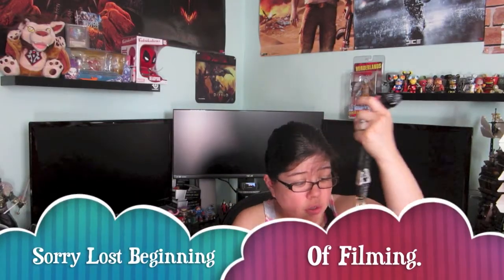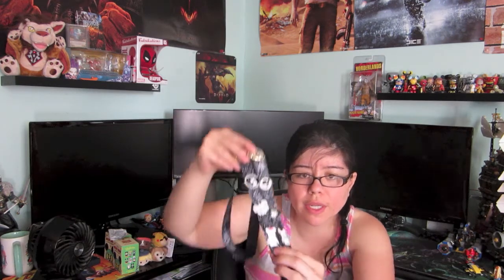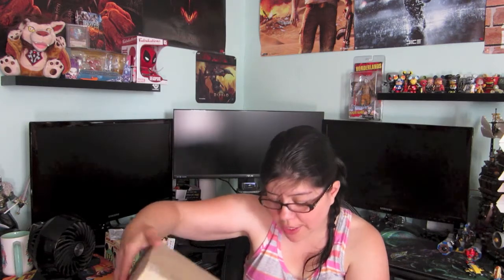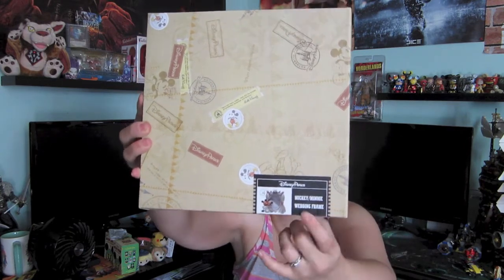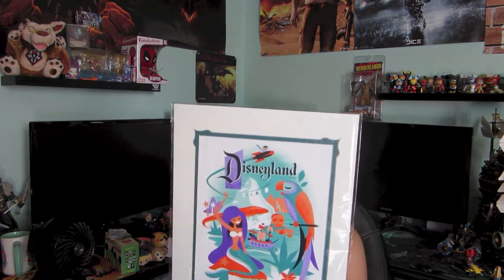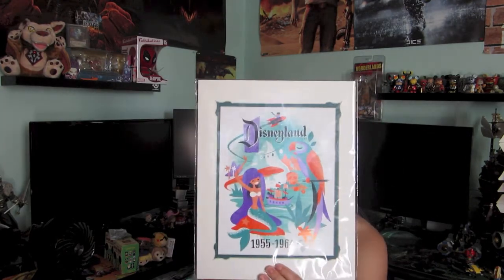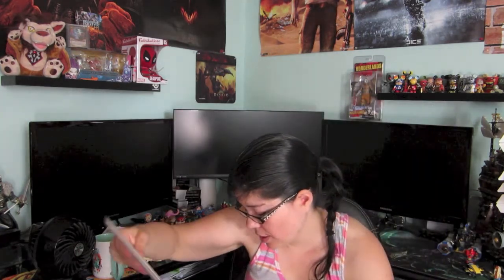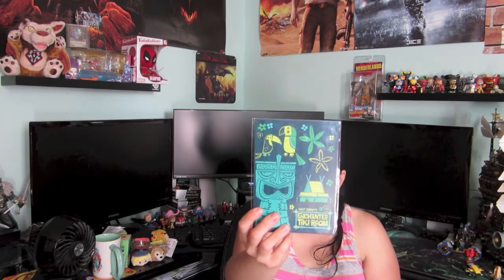Disneyland Honeymoon Haul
Published August 4 2015~ Wanted to share some of the things that me and my husband got on our Honeymoon. Hope you all enjoy this video, cause we had a blast and think you will like seeing everything me got.

Checkout MatchAcessories

Category
People & Blogs
License
Standard YouTube License
Category
People & Blogs
License
Standard YouTube License
Category
People & Blogs
License
Standard YouTube License
Category
People & Blogs
License
Standard YouTube License
Category
People & Blogs
License
Standard YouTube License
Category
People & Blogs
License
Standard YouTube License
Category
People & Blogs
License
Standard YouTube License
Category
People & Blogs
License